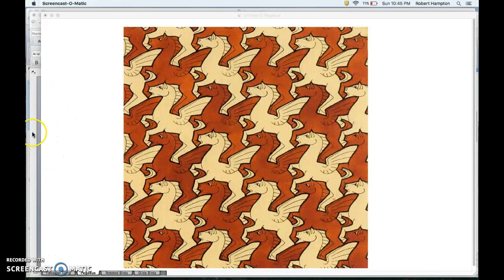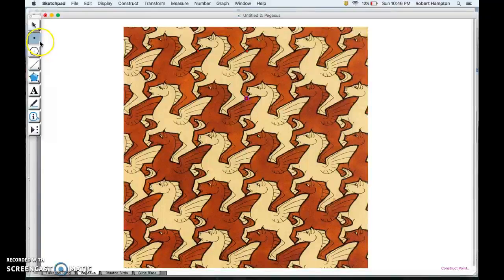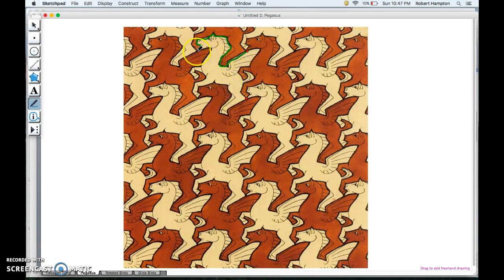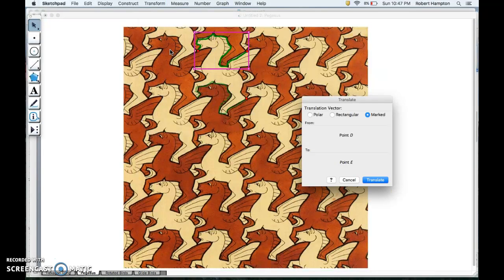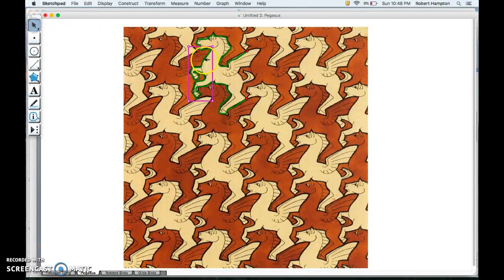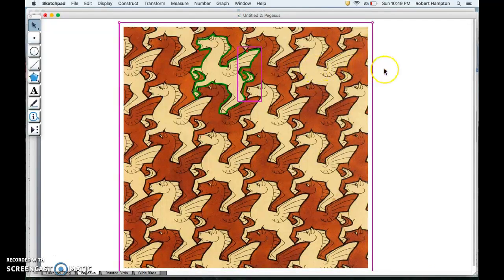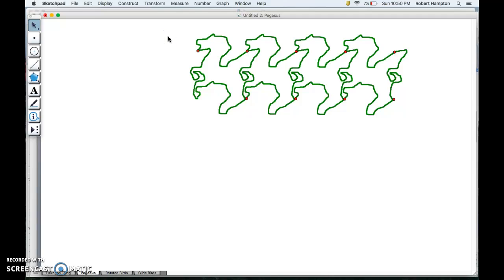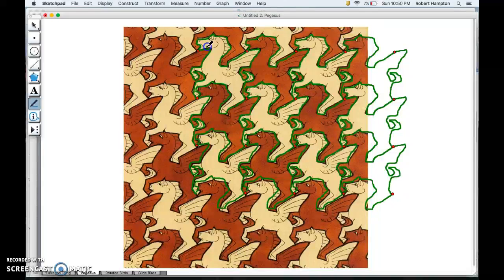Analysis of Escher's Pegasus